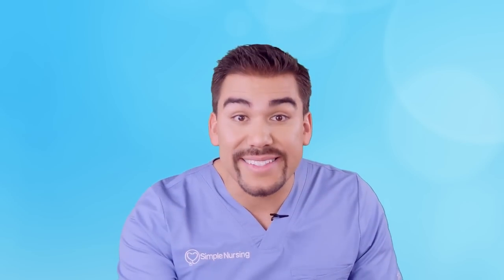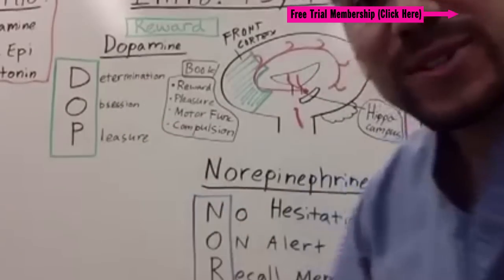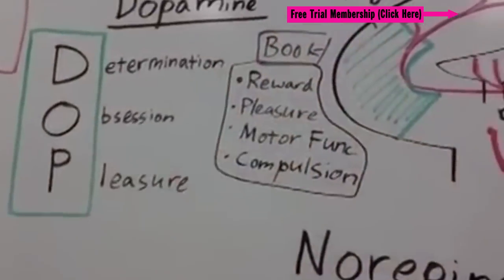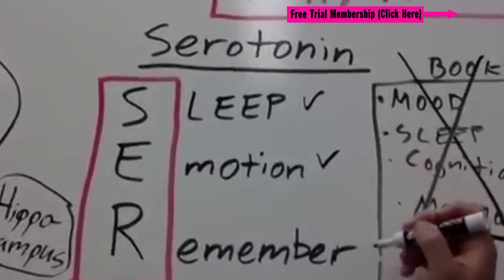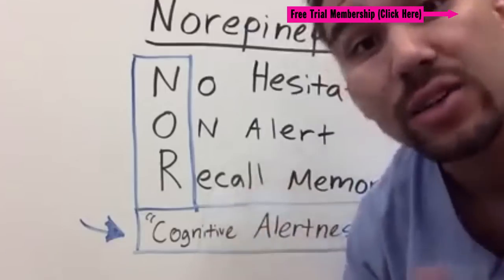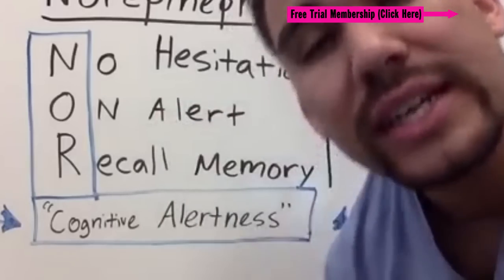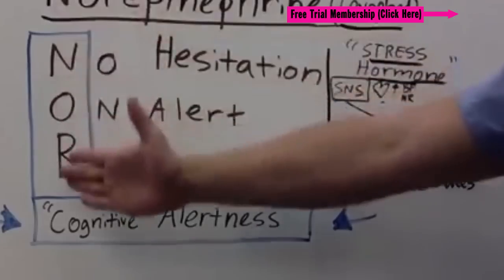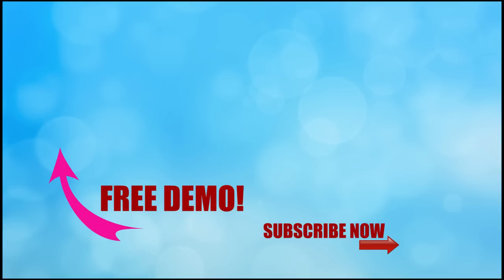Psychiatric Pharmacology introduction (norepinephrine, dopamine, serotonin) part 1 of 30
Did you know only 20% of our video content is on YouTube? Try out our membership for FREE today!

to get access to the other 80%, along with 800+ study guides, customizable quiz banks with 3,000+ test-prep questions, and answer rationales!